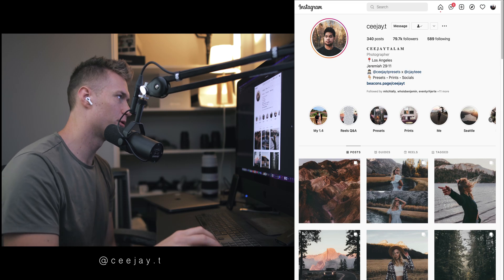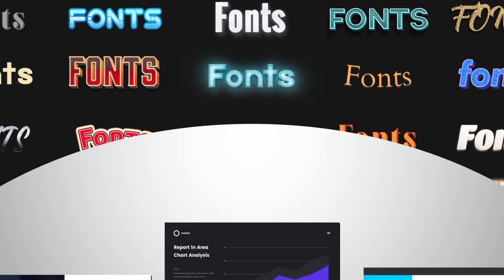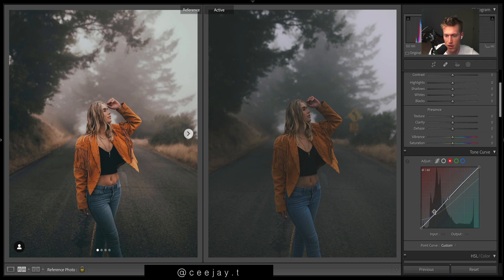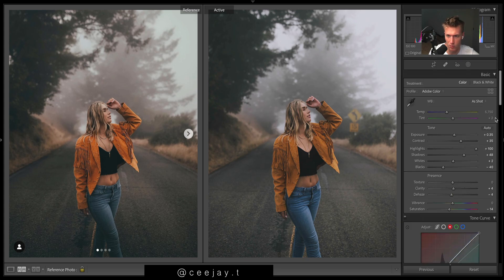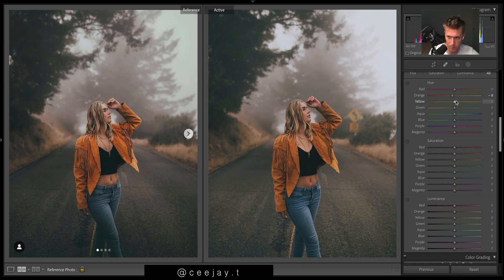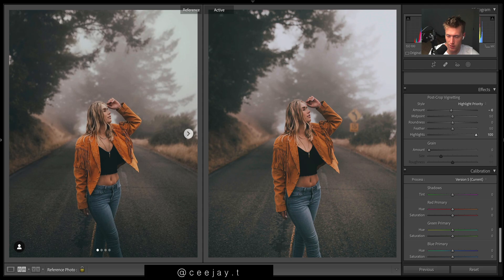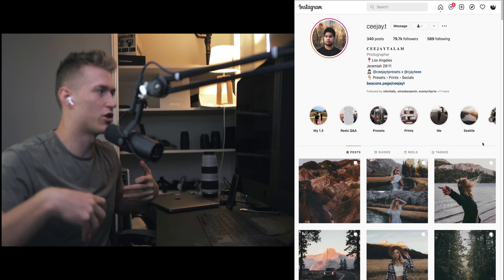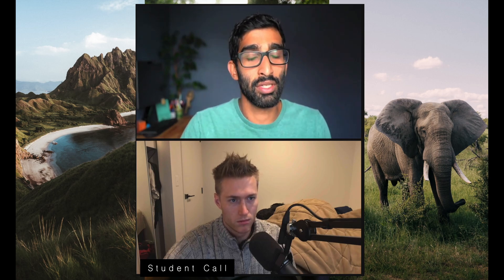FREE DNG (Preset) - How Edit & Color Grade Portraits Like @ceejay.t. Lightroom Editing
FREE DNG (Preset) Limited Time
Don't skip the video and look for a password that pops up on the top right.
Use password to download the free DNG (settings/preset)

- 100+ Top quality presets (Limited time)
- 150+ Highest quality tutorials with raw images & presets included
- Join 500+ Students

Luts!

Presets!